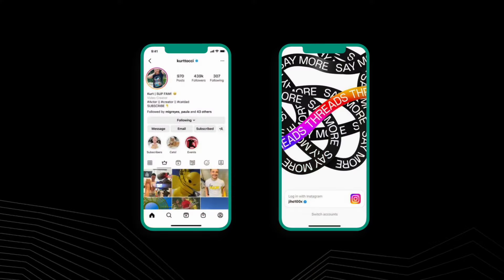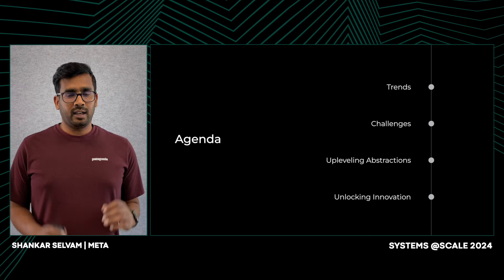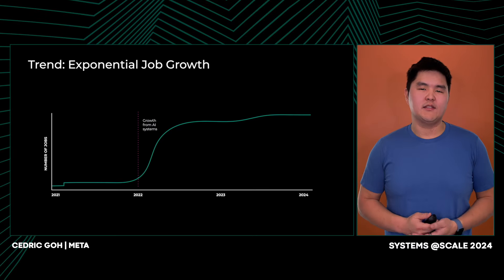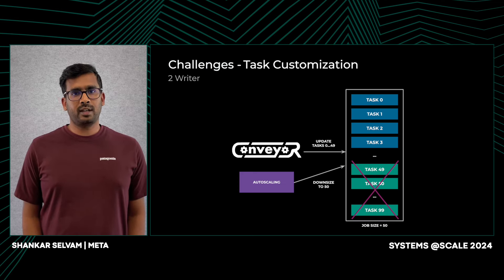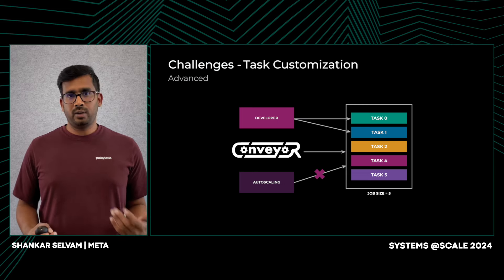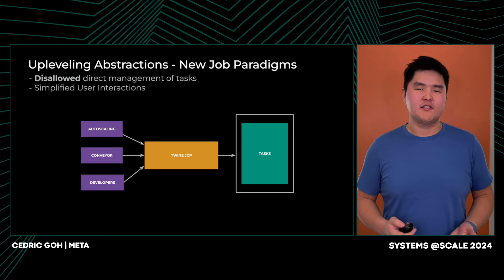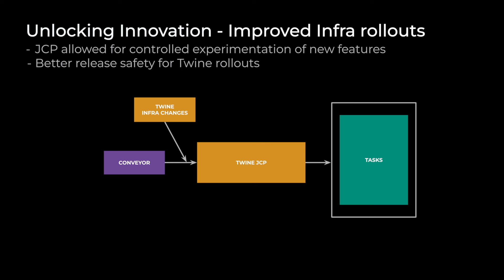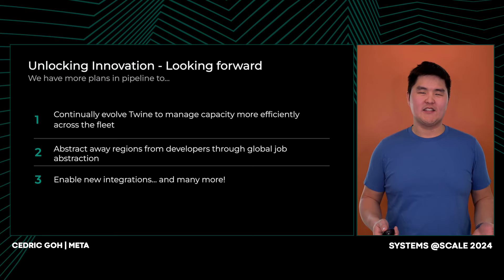Evolving Cluster Management | Shankar Selvam & Cedric Goh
We will talk about the next evolution of cluster management, specifically focusing on up-leveled paradigms and how they have improved integration with higher level systems and reduced operational complexity.